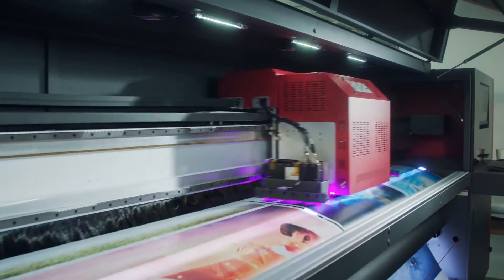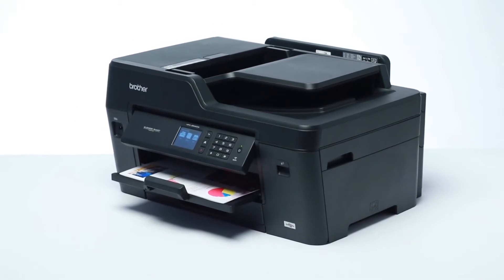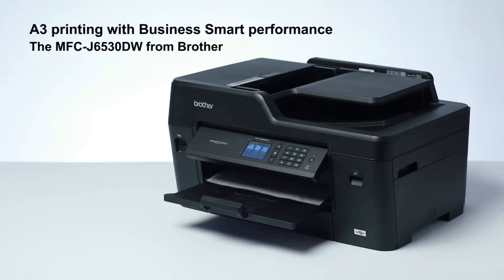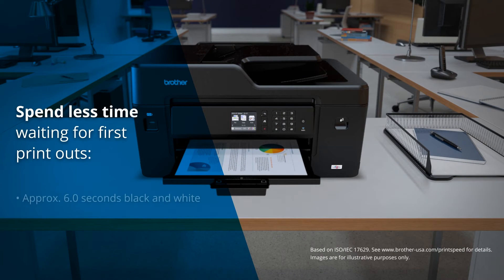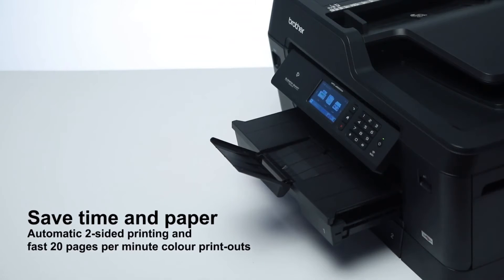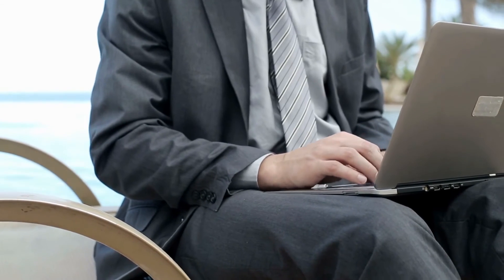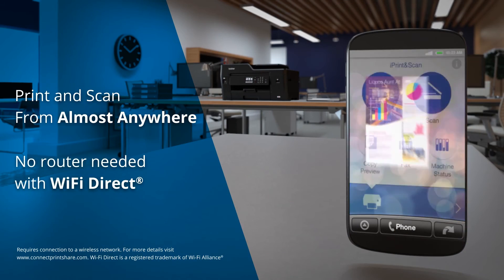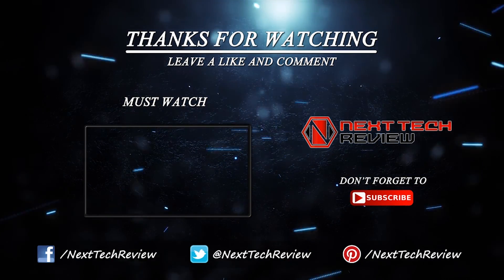Brother MFC J6530DW Ink Jet Printers - PRODUCT REVIEW - NTR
Brother MFC-J6530DW - PRODUCT REVIEW - NTR

Brother MFC-J6530DW

Since the invention of the printing machine, people have become dependent on it. From publishing newspapers to writing an official letter, everything is being done using a printer. And probably this is the reason for which printer manufacturers have been introducing new printers with advanced technology to assist in moving the trade and commerce further. Although inkjet printing technology is old, it is still popular because of quality output, cost-efficiency. Modern-day inkjet printers come with advanced features such as wireless printing, ink-saving feature, and voice printing. The name of Brother would enter at the top of the list of suitable printers’ producers. So, today we have selected Brother MFC-J6530DW InkJet Printer for you.